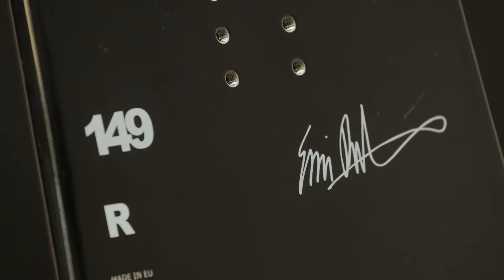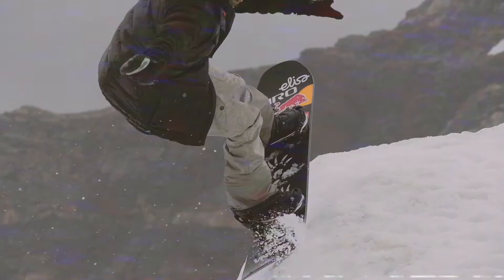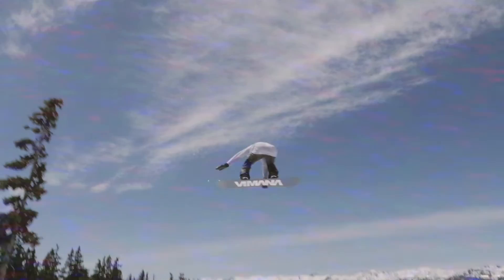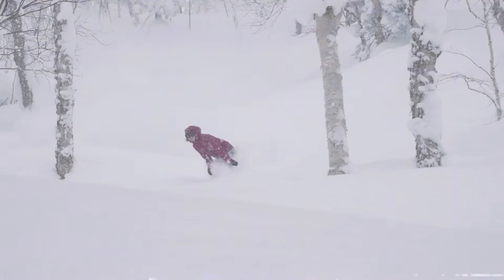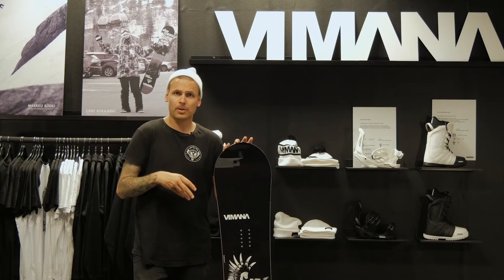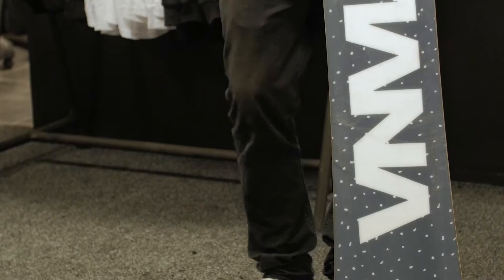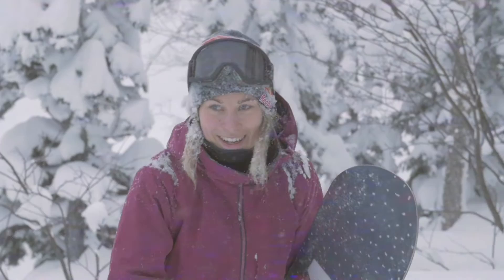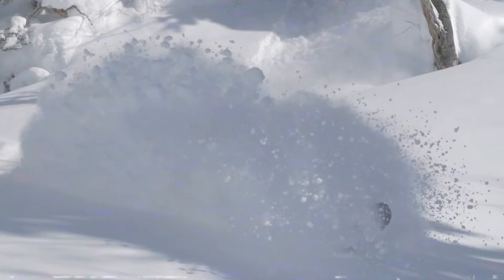The Ennitime from Vimana Snowboards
First ever Enni Rukajärvi signature series.
Perfect pick for girls who rip.